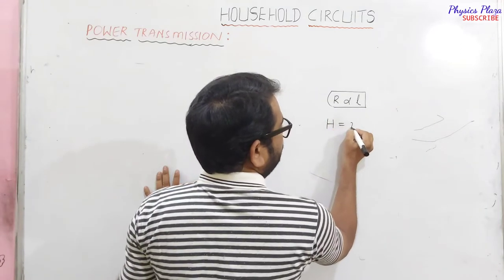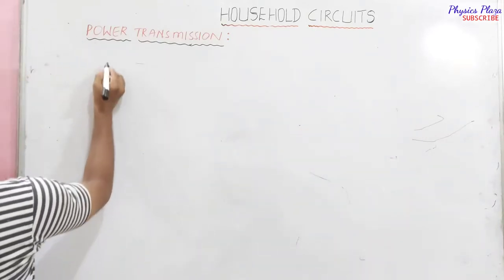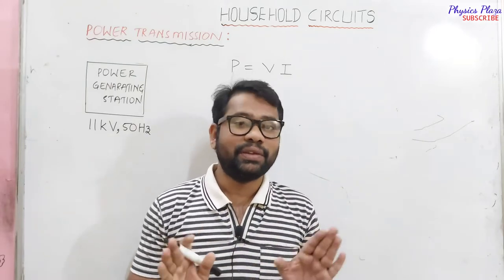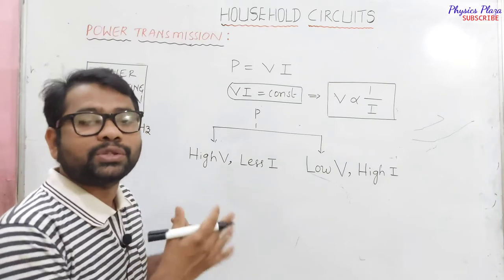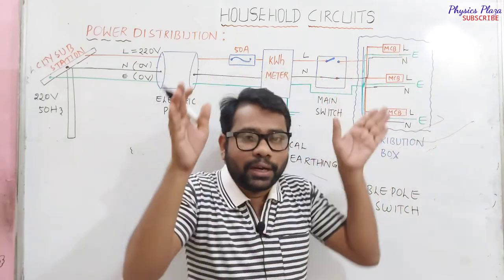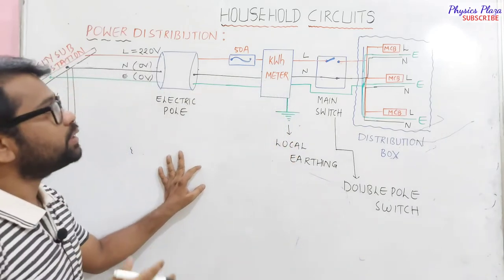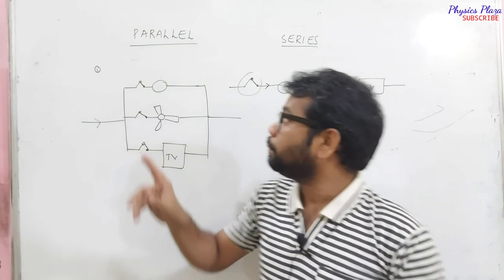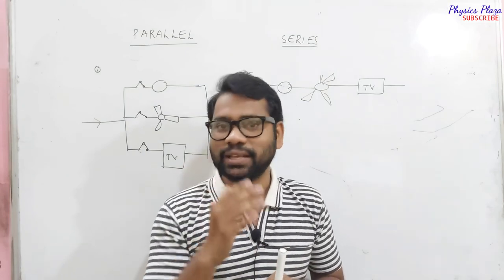HouseHold Electricity |Class 10 ICSE |DomesticElectricCircuits| Power Transmission | Ring System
What is fuse?
What is local earthing?
Fuse is an electrical safety device that protects the circuit from short-circuiting, the fuse wire is made of tin alloys that have high resistance and low melting points. A switch is used before the equipment in the circuit in a series combination.

The use of fuse safeguards the circuit and appliances connected in that circuit from being damaged. An alloy of lead and tin is used as a material of fuse because it has low melting point and high resistivity.

Local earthing means the connection of copper wire to a copper plate which is placed deep inside the ground. This arrangement is done near the main line i.e. near the kWh meter in a house. So that whenever a high voltage situation occurs the earthed copper wire would send the current to the ground.

The fuse wire is always connected in the live wire of the circuit because if the fuse is put in the neutral wire, then due to excessive flow of current when the fuse burns, current stops flowing in the circuit, but the appliance remains connected to the high potential point of the supply through the live wire.

Short circuiting is when an electric current flows down the wrong or unintended path with little to no electrical resistance. It can cause serious damage, fire, and even small-scale explosions. ... If you've ever seen sparks in your electrical panel, it most likely was a short circuit causing them.

OVERLOADING of an electric circuit means when current flows in a circuit it becomes more than the capacity of components in the circuit to resist the current. When too much current passes an electric overload occurs through electric wires.

A three-pin plug has three pins (thus the name). The 3-pin plugs are designed to safely supply energy to electrical gadgets. As indicated above, each wire has its own color, and each pin must be linked correctly to the three wires in the electrical line.

The earth pin is longer because when we insert the plug into the socket, the earth pin will first come into contact with the power supply before the other two pins.

High tension wire is the wire used for transmission of electrical energy having high voltage over long distances. They require to have low resistance to minimise heat losses and be able to withstand high voltages.
Thank you so much dear @PradeepKshetrapal  sir and @PhysicsWallah  for inspiring me.